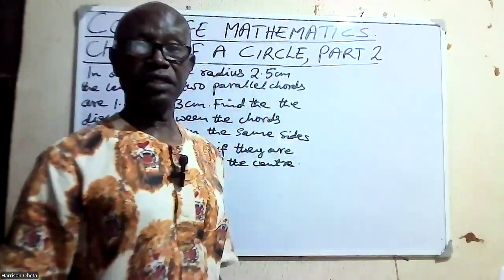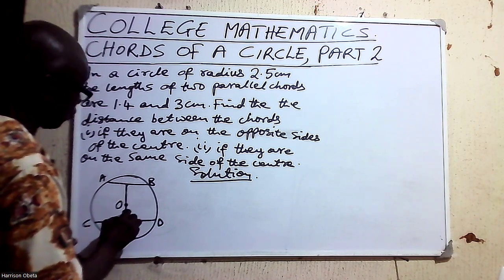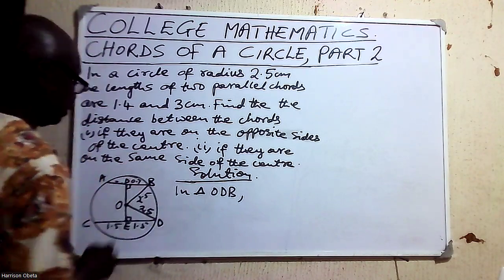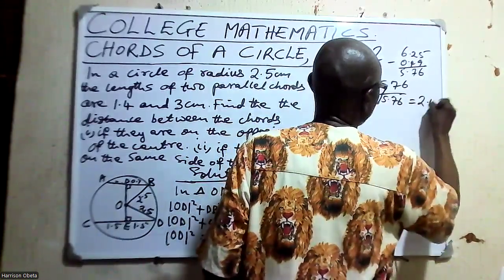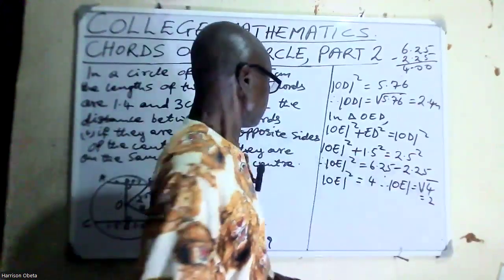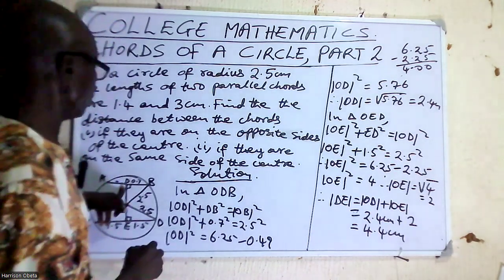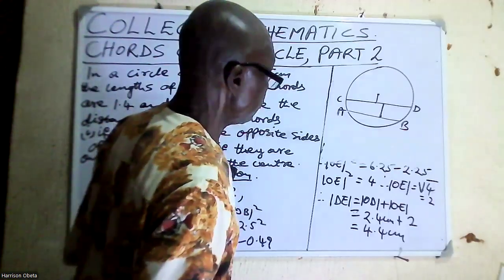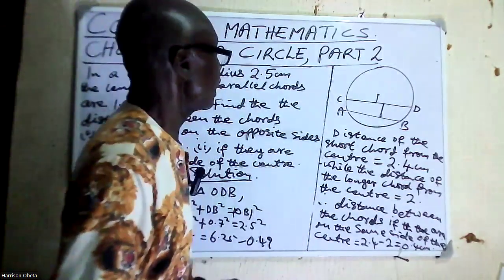COLLEGE MATHEMATICS: CHORDS OF A CIRCLE, PART 2- OBETA HARRISON.